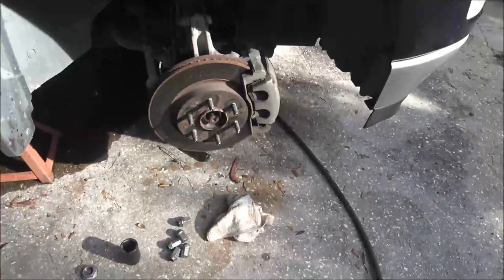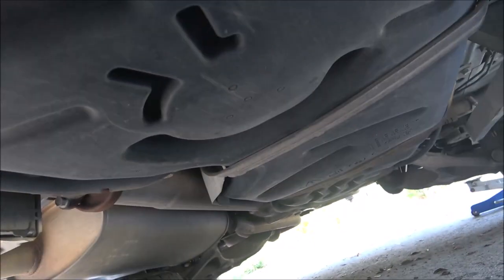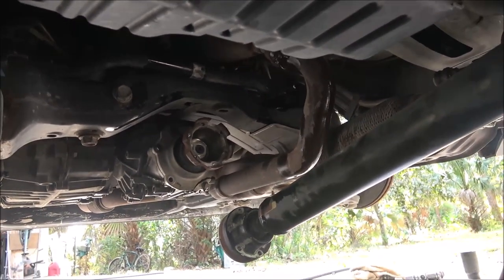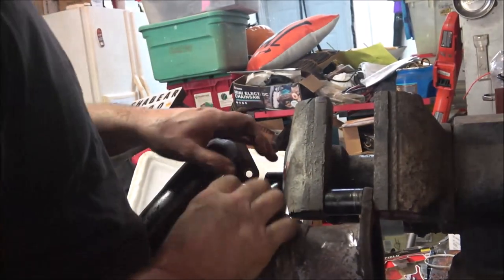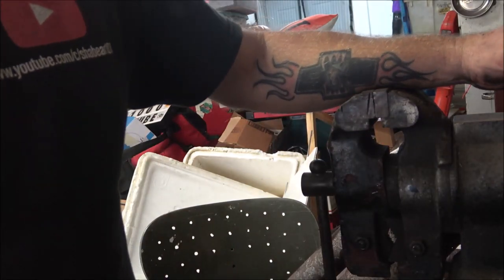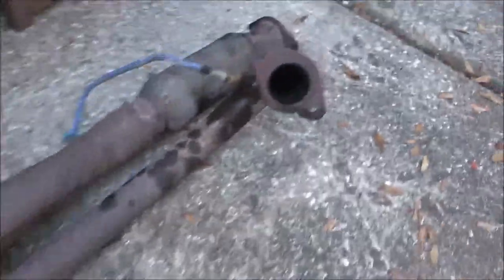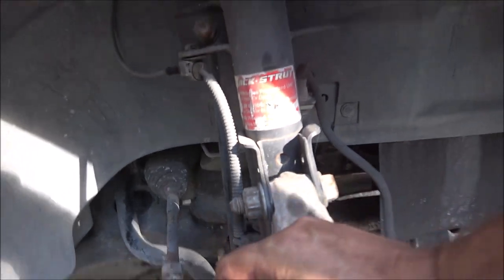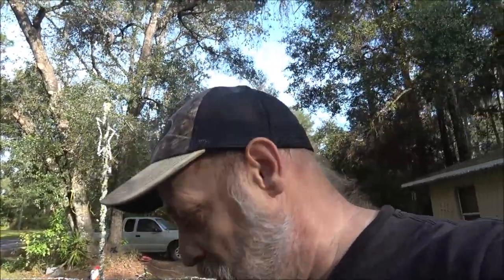Update/Progress On The Transfer Case For The Chevy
I can't wait to get this done for monkey. Won't be long now.